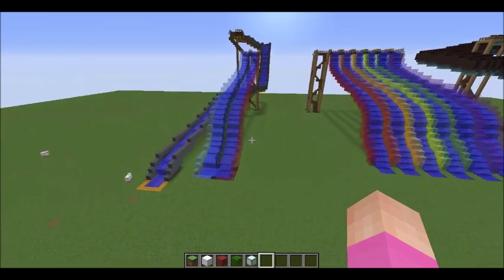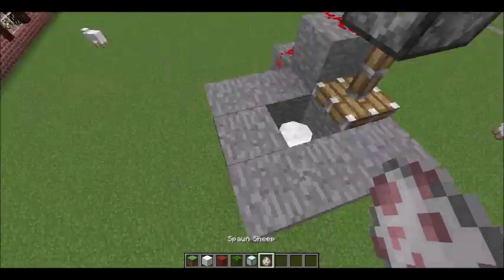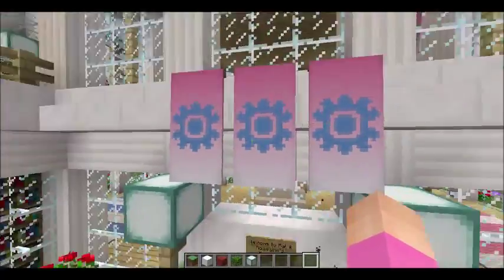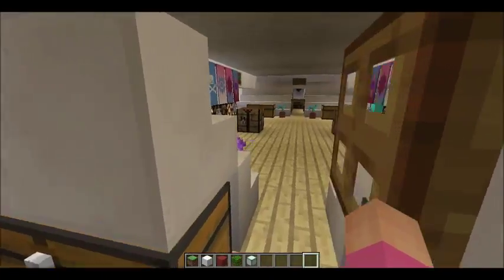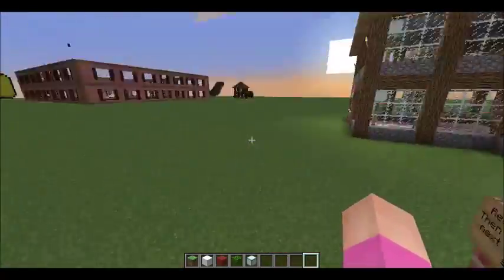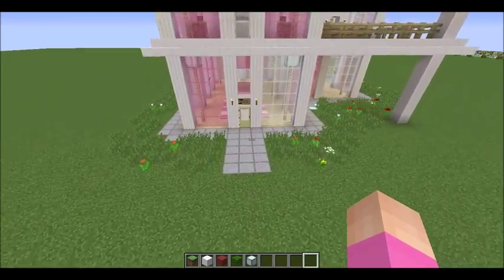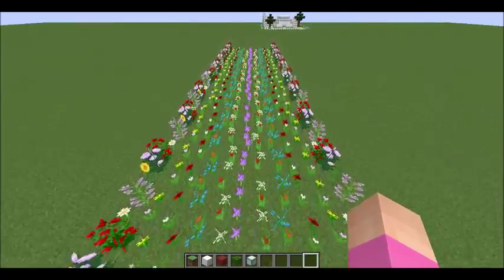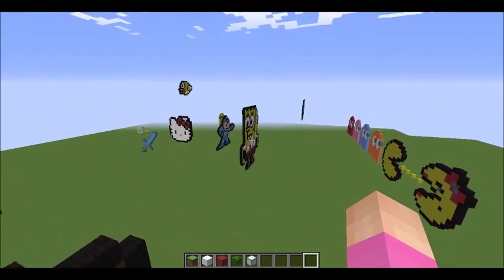Me and my Friends MC Realm Builds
Sorry this video is a little long, but hope you guys enjoyed seeing what me and my friends build on my realm world! Also as it says in the credits it was my first time doing a voice over near the end so no judge lol.